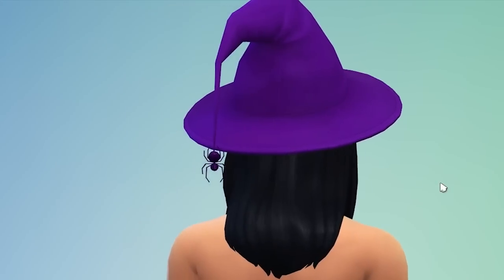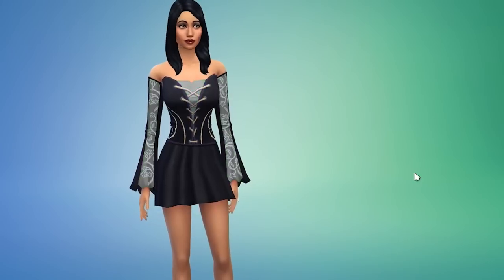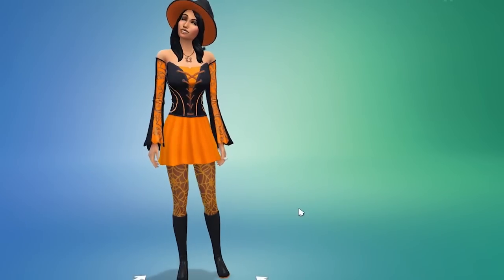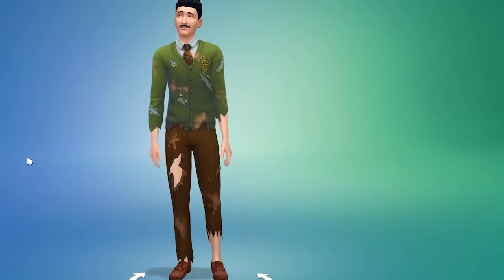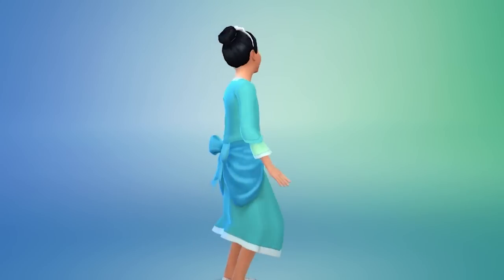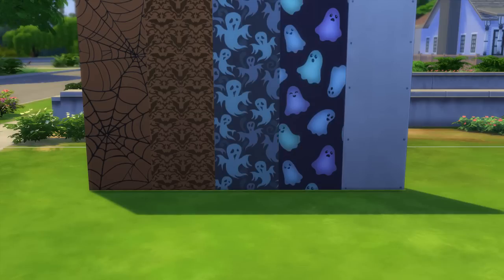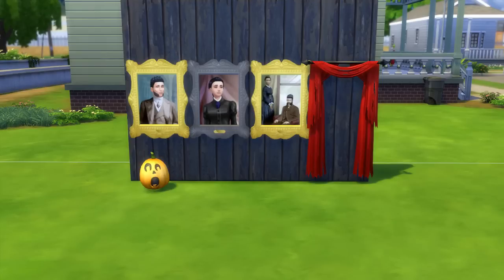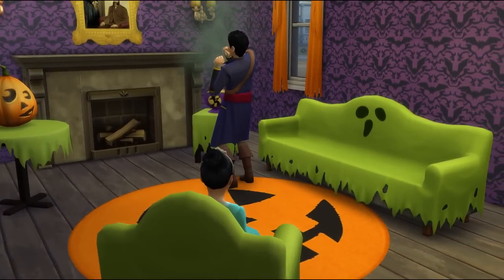The Sims 4 Spooky Stuff - Create a Sim and Item Showcase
A Halloween themed stuff pack for the Sims 4 has just been released! In this video I show all the items and all the color options available, and share my thoughts on them. I believe I got everything, but there is a possibility that a missed a few objects. I hope that this is helpful to those of you who have yet to purchase the stuff pack and want to see what items come with it before doing so.